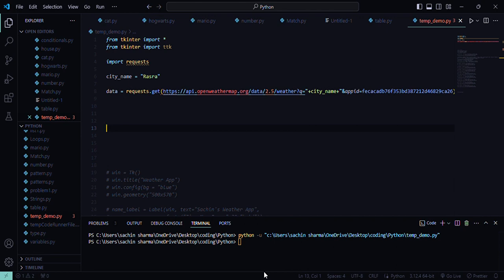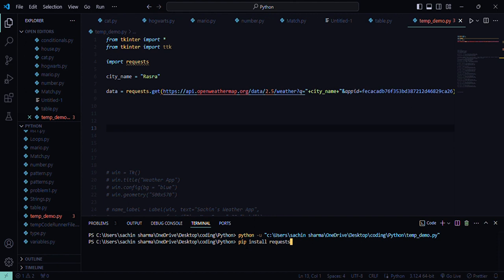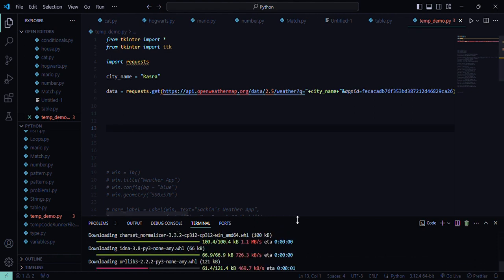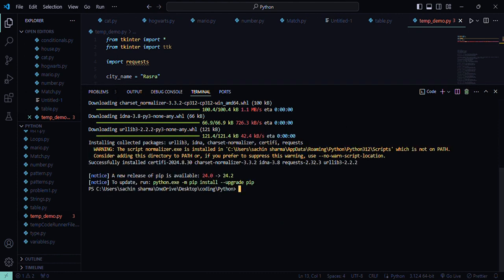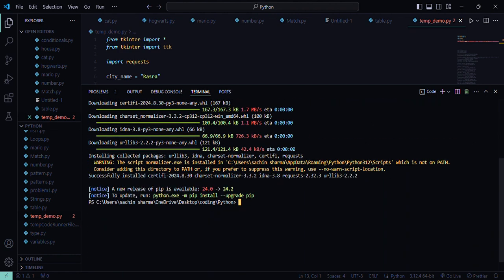How to install requests module in python within a minute.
In this video we can easily learn how to install any module in python ,
using pip installation process we install requests module in python.
We use this module to get some link throughs online or from anywhere else.